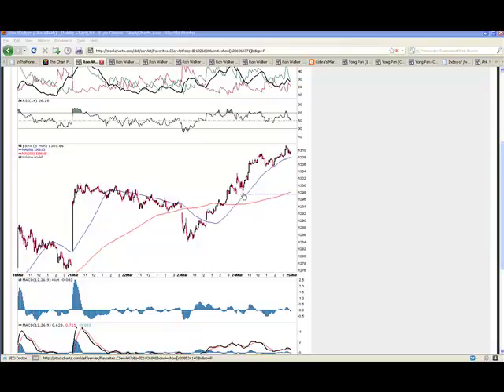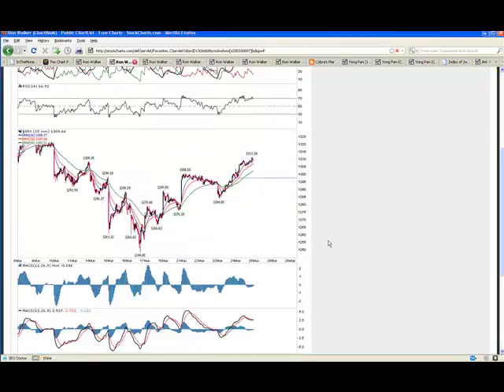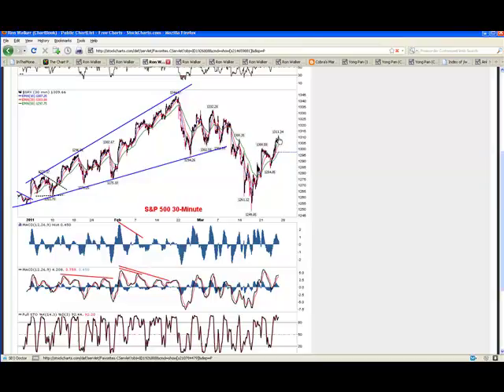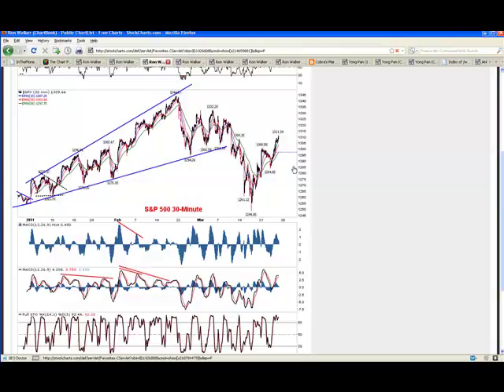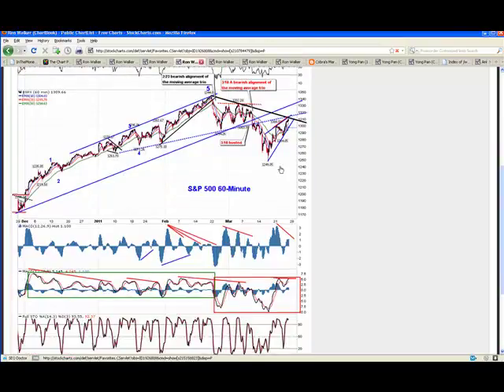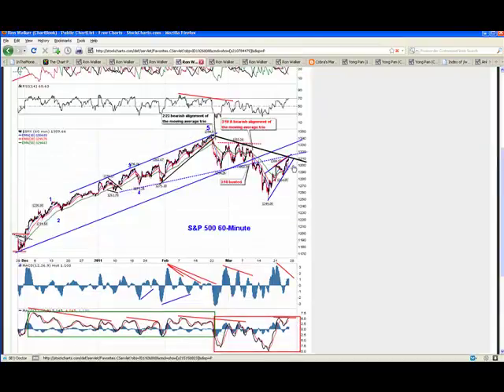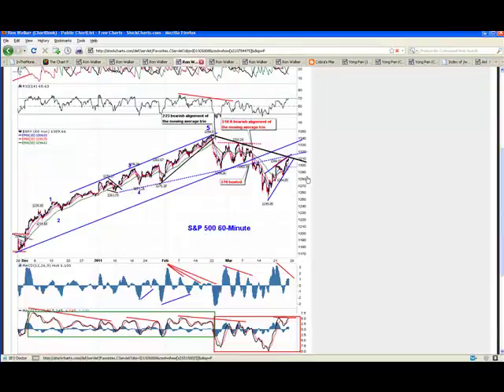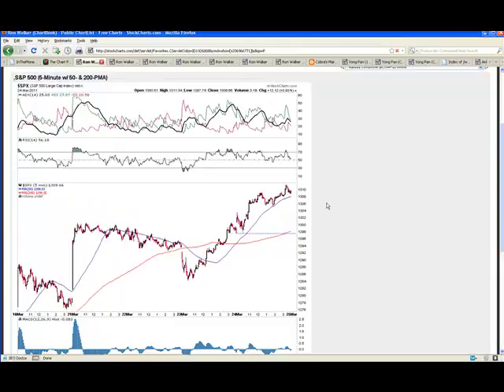RDL-03-24-2011.mp4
Thursday update.